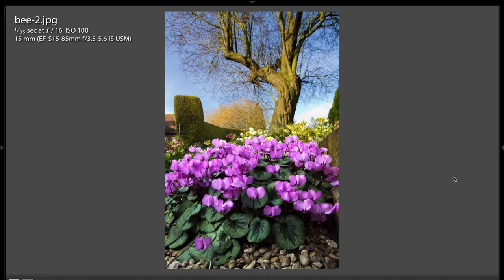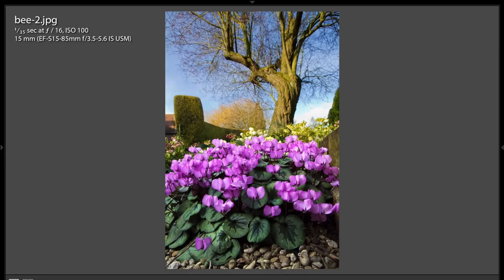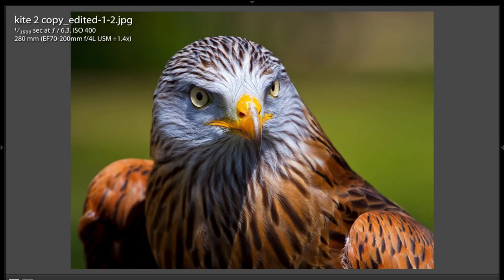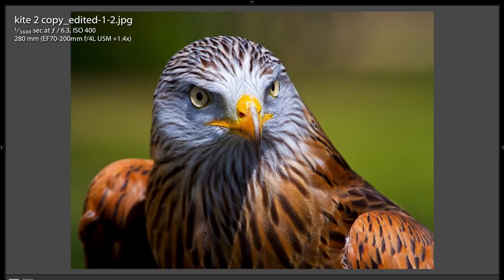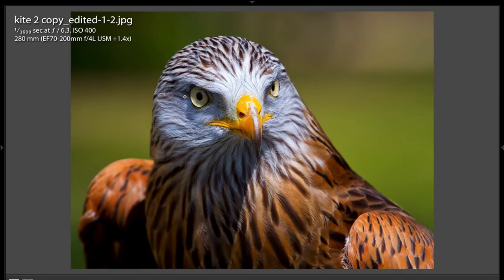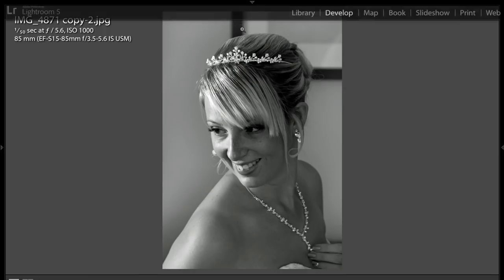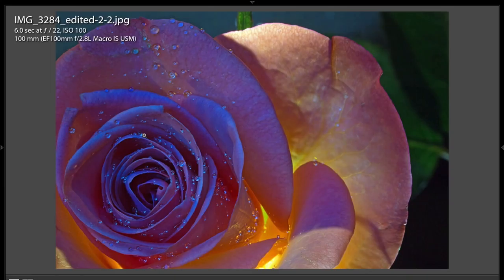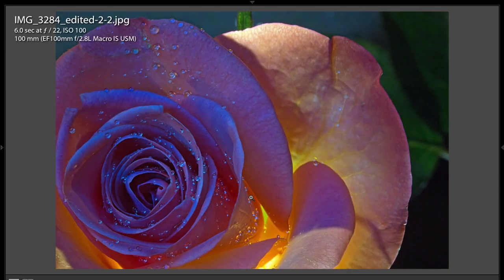Photo Critique - Episode 71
In this, Episode 71 of Photo Critiques, I critique the work of Gordon Bishop.

In this critique I offer ideas of what to look for when you come upon a potential scene. Discover what you'd like to be the subject -- what it is that you want to exploit then look for ways that you can do that. Leading lines, framing etc.